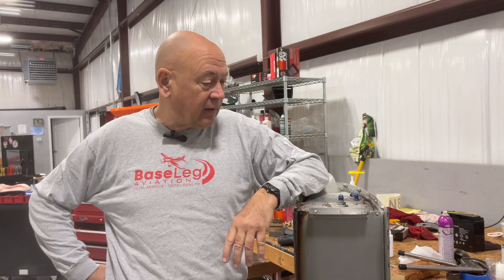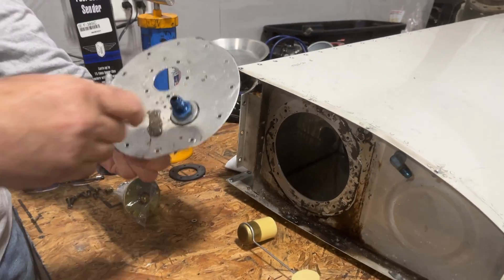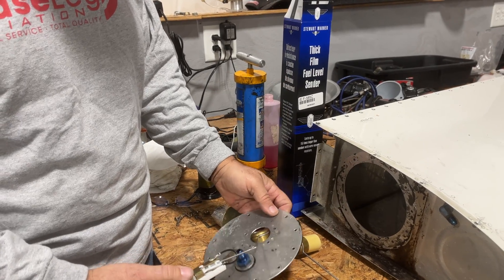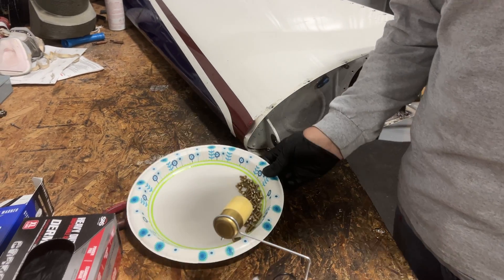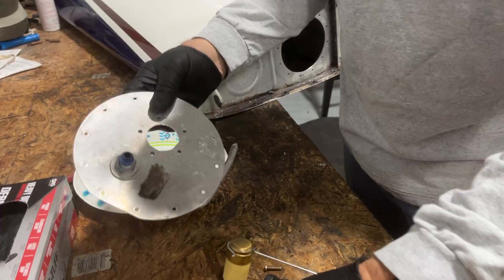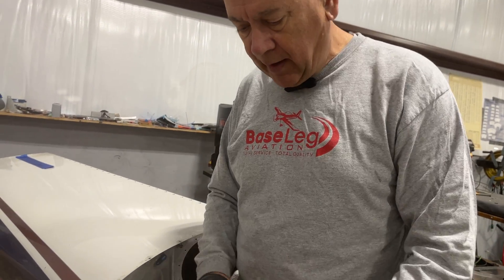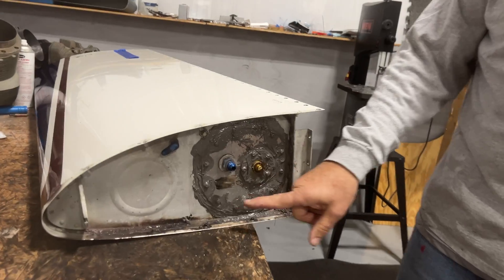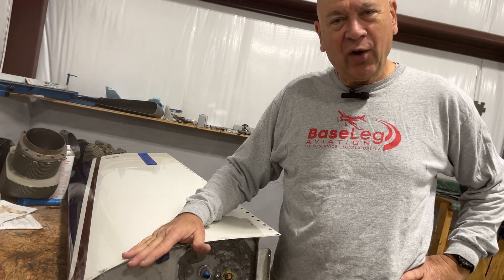Installing float fuel sender on Van's RV-8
Vic from Base Leg Aviation shows how to replace a capacitive sender with a float sender on an RV-8 fuel tank.

Discussion points:
Van's a/c Anti-rotation bracket service directive

Parts used:
Stewart warner Float senders:
   Van's A/C IE F-385B fuel sender left tank
   Van's A/c IE F-285C fuel sender right tank
Proseal pint: